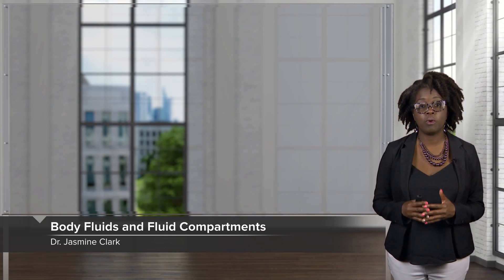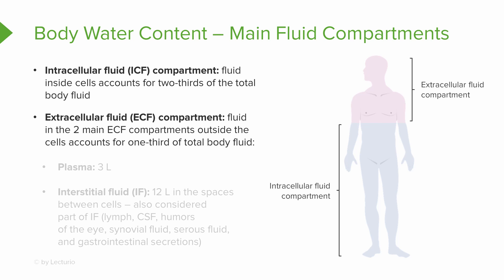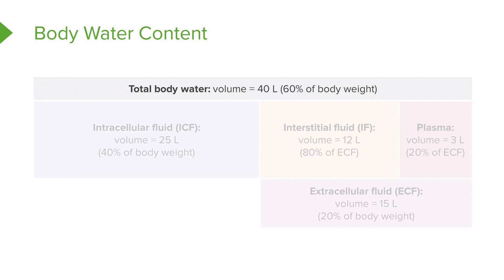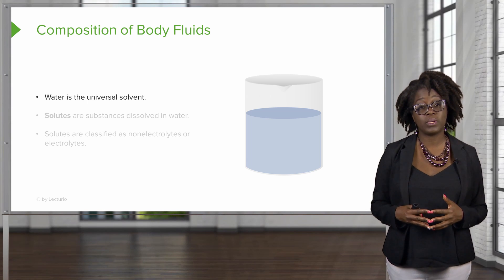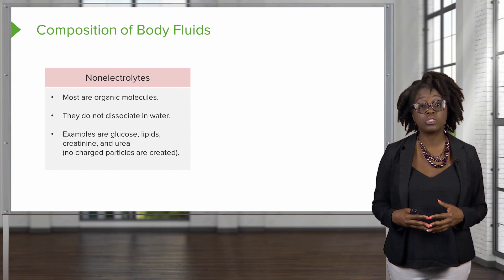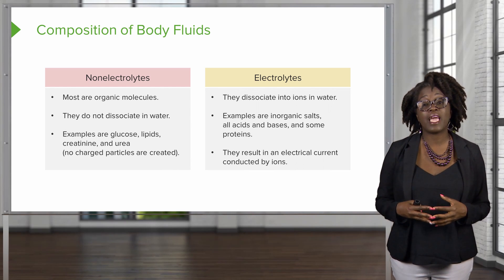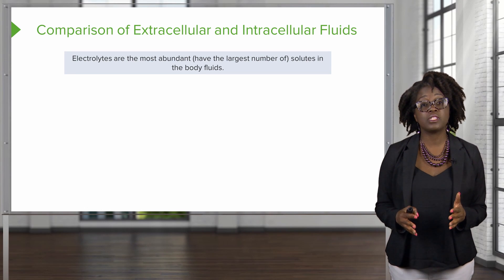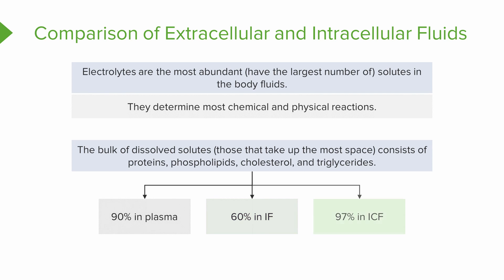Body Fluids and Fluid Compartments – Physiology | Lecturio Nursing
In this video “Body Fluids and Fluid Compartments” you will learn about:
► the 2 main fluid compartments in the body
► the total water volume in the body
► the 2 classifications of body fluids
► the meaning of solvent and solute

This video is part of the Lecturio course “Physiology: Fluid, Electrolyte, and Acid-base Balance” ► WATCH the complete course

► LECTURIO is your smart tutor for nursing school: Learn the toughest NCLEX® topics with high-yield video lectures, integrated quiz questions, and more. Register now to study anytime and anywhere you want

0:00 Introduction
0:15 Body Water Content - Main Fluid Compartments
2:24 Composition of Body Fluids
4:05 Comparison of Extracellular and Intracellular Fluids